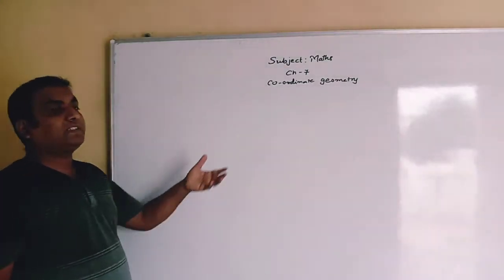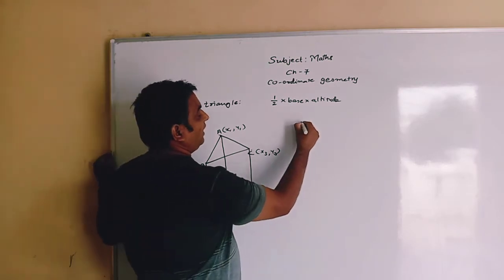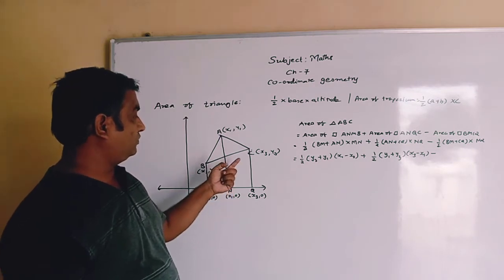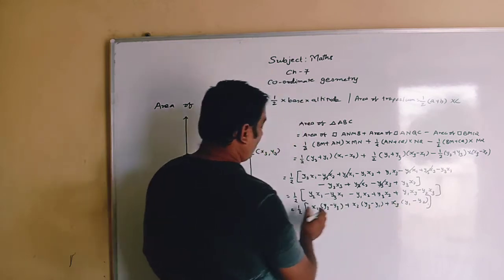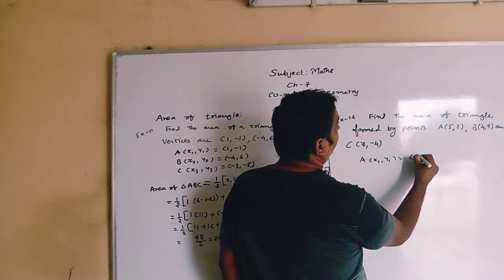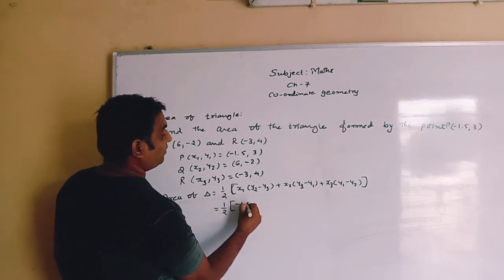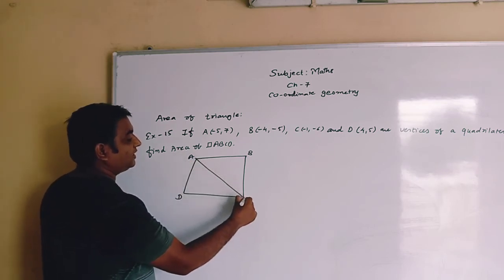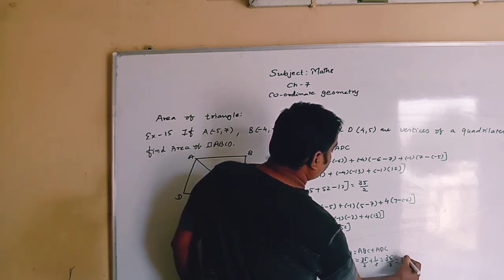Class x Maths ch 7 co-ordinate geometry Area of triangle